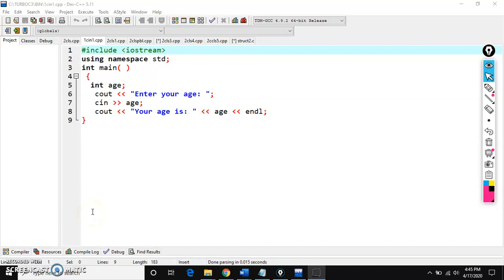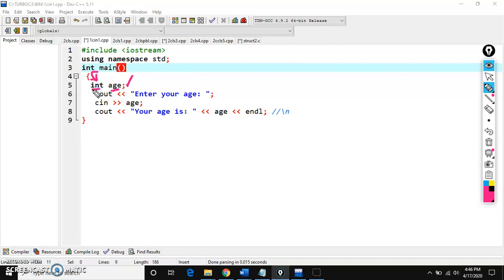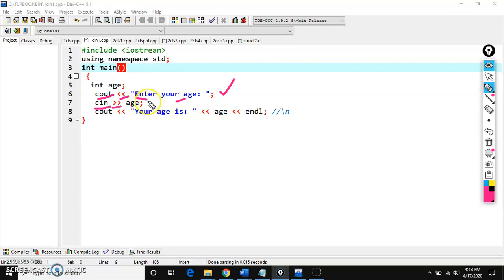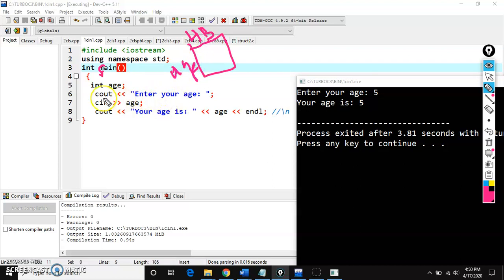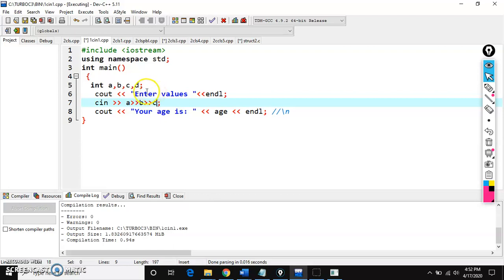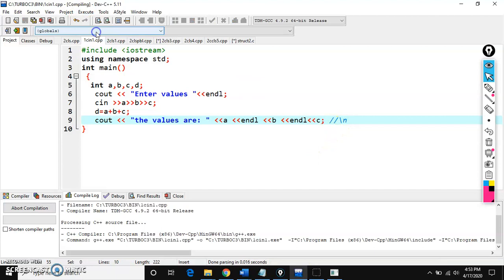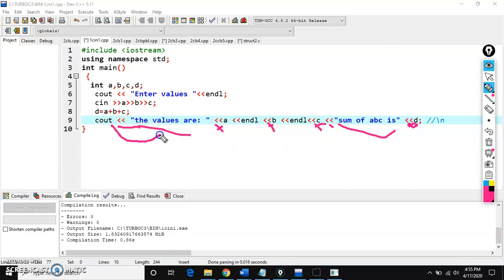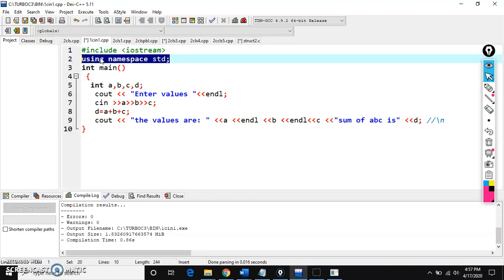c++ basic program 2